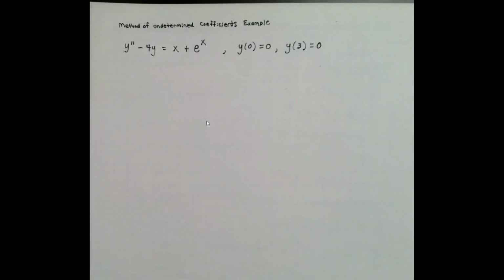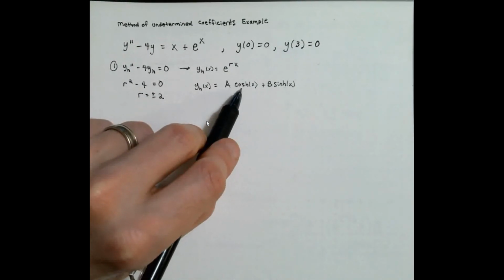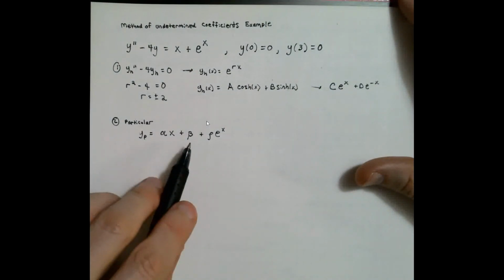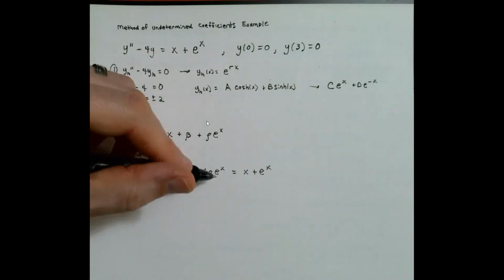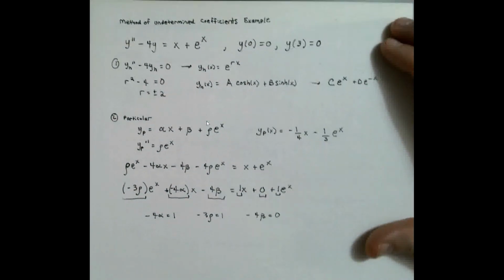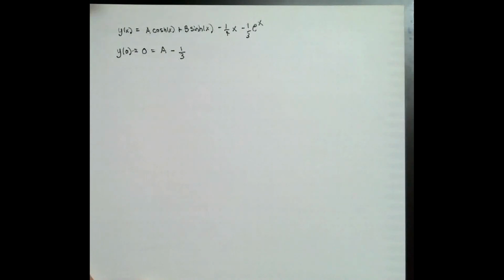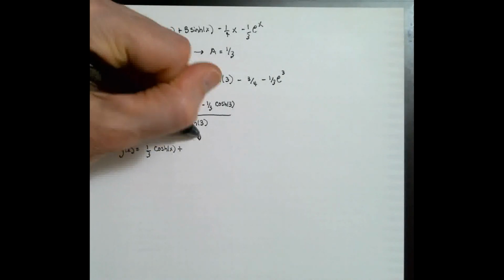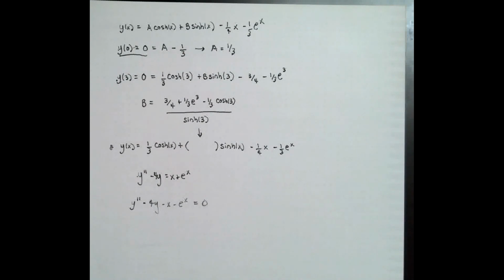Method of Undetermined Coefficients Example One